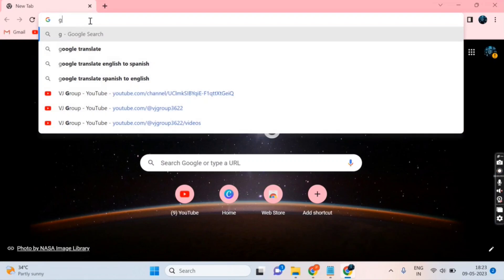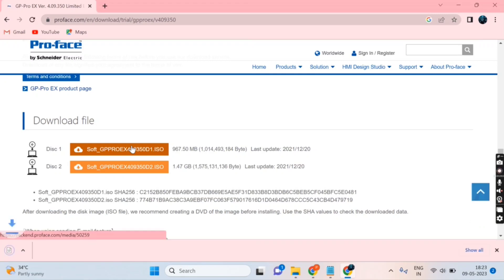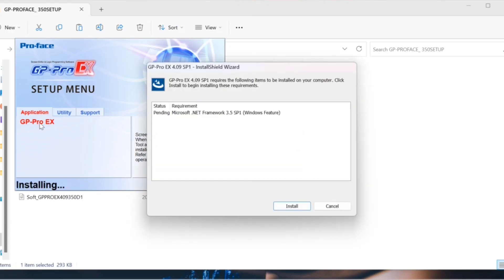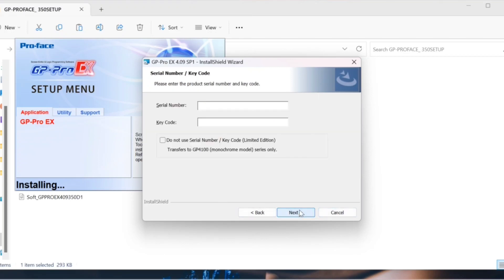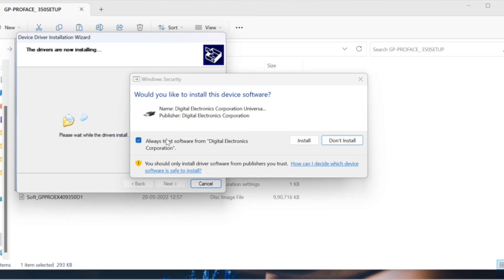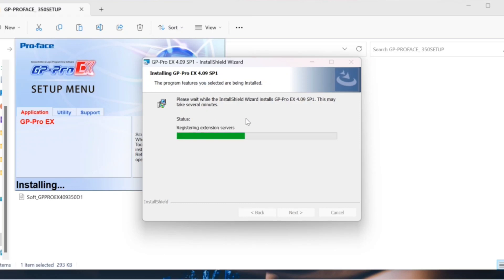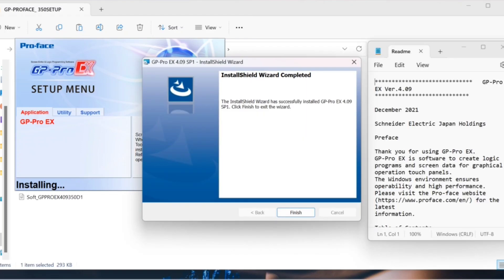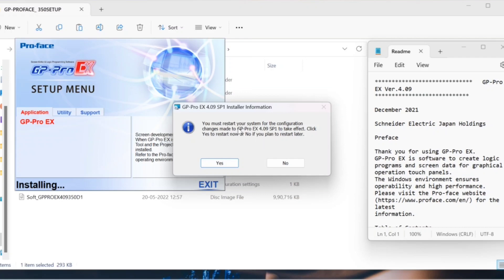Proface HMI Software Download and Installation Tutorial: Get Started in Minutes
OPEN GOOGLE AND SEARCH GP PROFACE DOWNLOAD.
AFTER SEARCH REASULT APPEAR CLICK ON 2 ND
 OPTION.
GP-PRO EX VER 4.09.350 LIMITED EDITION(DISK1/DISK2).
SEARCH RESULT APPEAR SCROLL DOWN.
IN DOWNLOAD FILE DOWNLOAD DISC 1.
DOWNLOADING HAS BEEN STARTED .
I HAVE ALREADY DOWNLODED THE SETUP.
LETS START INSTALLING SETUP.
CLICK ON SETUP FILE.
CLICK ON GP-PRO EX
FOLLOW THE ON SCREEN INSTRUCTION.
IGNOR THIS ERROR.
PROCEED TO INSTALLATION.
ACCEPT THE TERM IN LINCENSE AGREMENT AND THEN PRESS NEXT.
WE DONT HAVE ANY SERIAL NUMBER AND KEY CODE  SO SELECT DO NOT USE SERIAL NUMBER/KEY CODE (LIMITED EDITION)
GIVE USER NAME ORGANIZATION NAME
AND CLICK ON INSTALL.
NOW USB DRIVER INSTALLATION HAS BEEN STARTED.
PROCEED WITH THE INSTALLATION.
 WAIT FOR SOME TIME .
NOW SOFTWARE HAS BEEN SUCESSFULLY INSTALLED. CLICK ON FINISH BUTTON.
IT REQUIRED TO RESTART YOUR SYSTEM.MUST RESTART SYSTEM .
THATS THE WHOLE PROCEDURE TO INSTALL SOFTWARE.